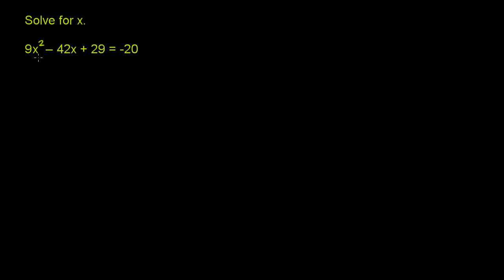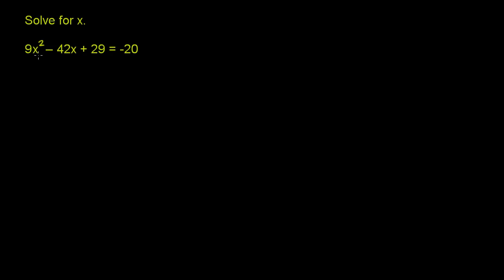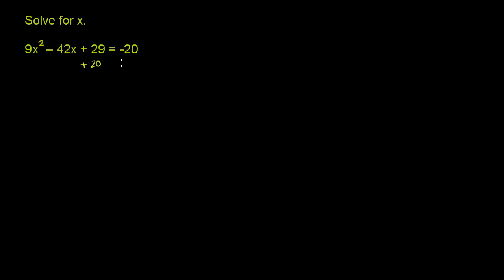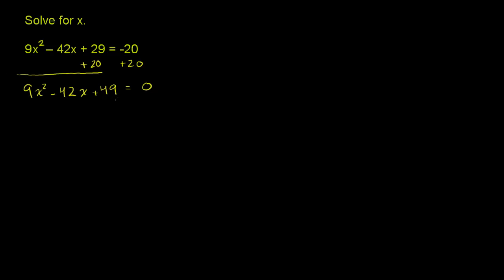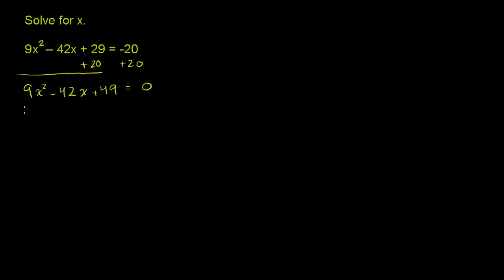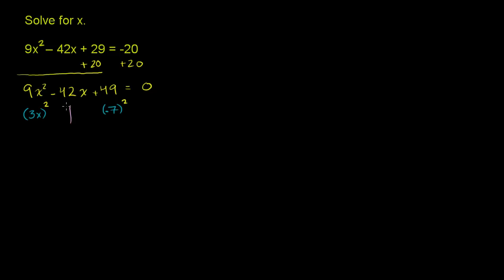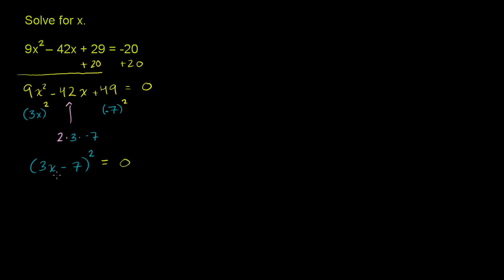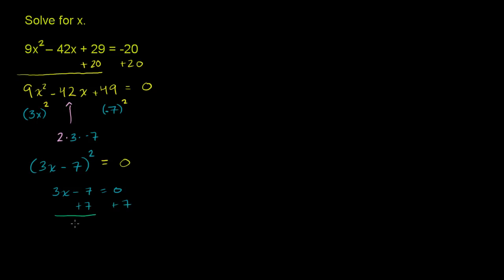Recognizing a perfect square quadratic | Algebra II | Khan Academy